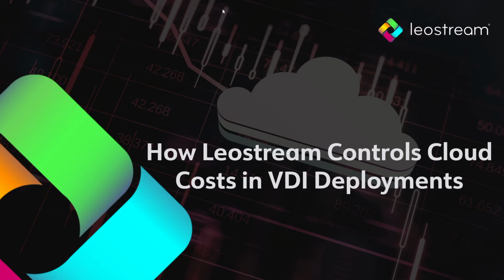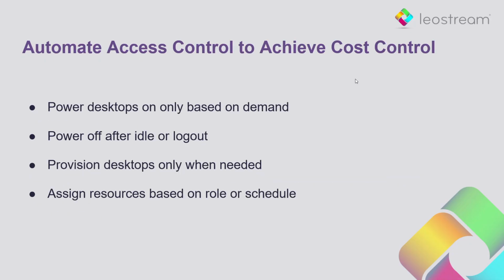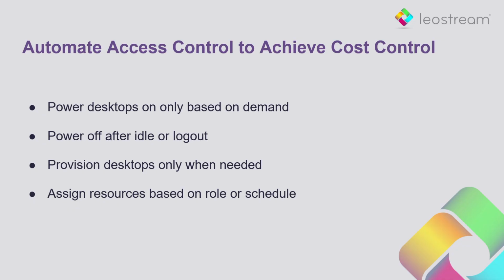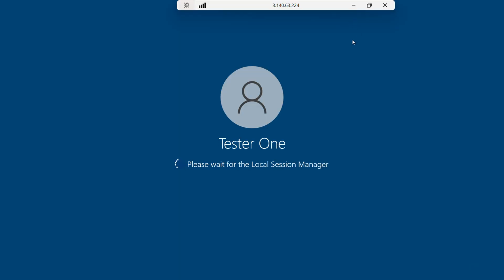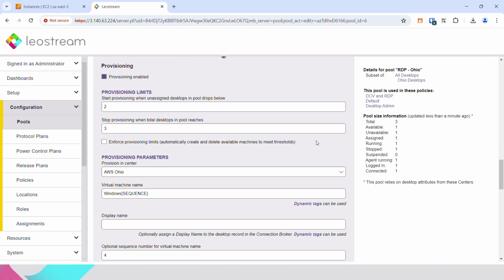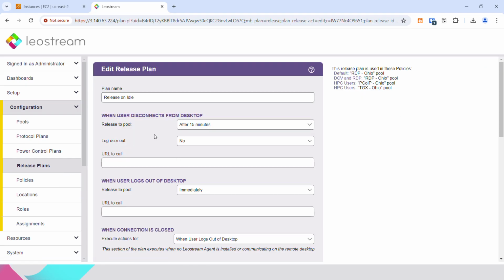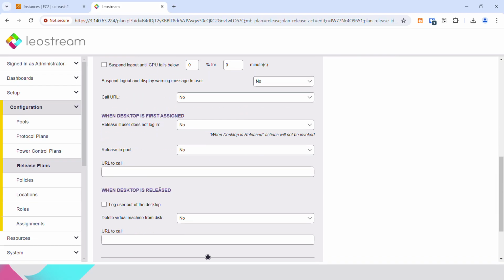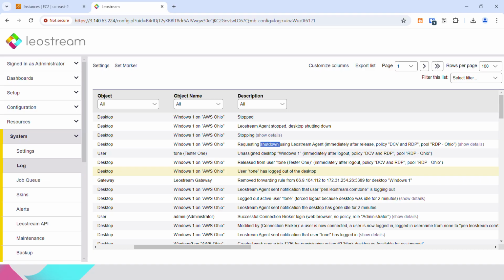How Leostream Controls Cloud Costs in VDI Deployments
Cloud VDI makes it easy to scale desktops, but controlling cost is often harder than expected. In this short video, we explain why cloud VDI expenses tend to grow over time and how access decisions, power management, and provisioning workflows directly impact spend. We walk through how Leostream uses policy-based automation to power desktops on only when needed, shut them down when idle, and provide centralized visibility into usage across environments. The result is a VDI deployment that stays flexible for users while keeping cloud costs predictable and under control.